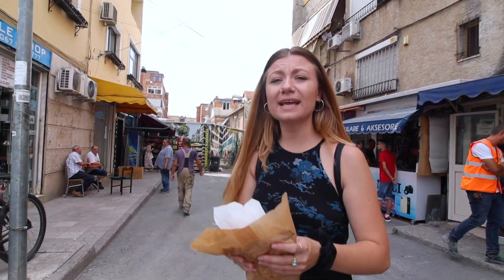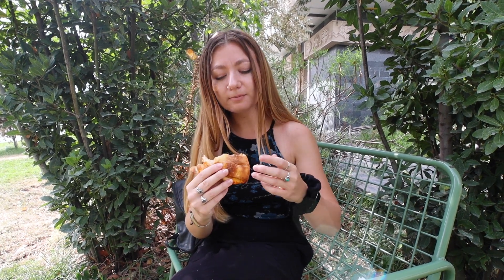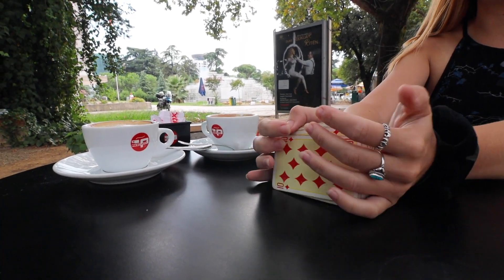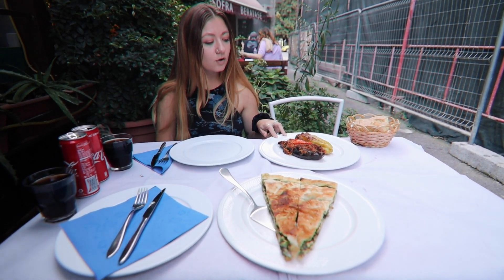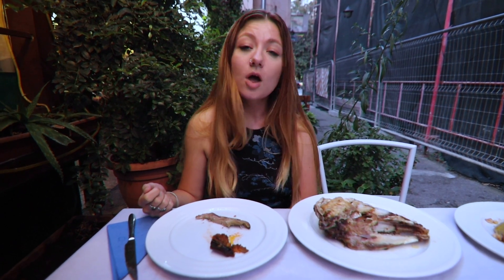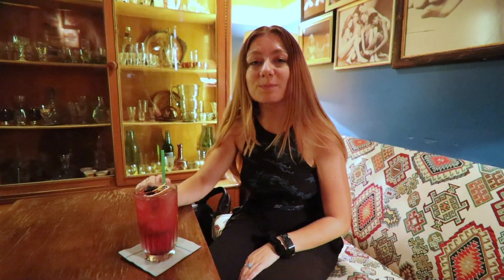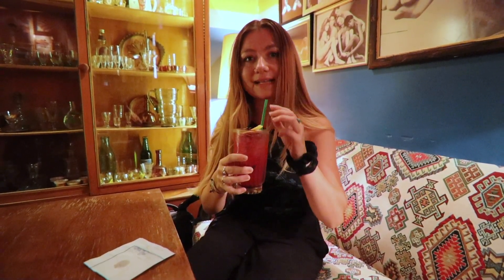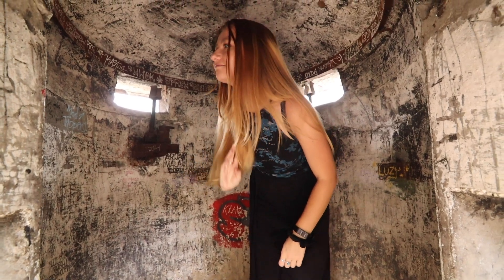We ate LAMB BRAIN | Traditional Albanian food tour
We weren’t expecting to eat lamb brain! But one thing led to another on our traditional Albanian food tour and we found ourselves eye to eye with a whole lamb’s head. Literally. The eye was still there…

We’re Izzie and Dale, two idiots from the UK travelling the world. Obsessed with having adventures, exploring remote locations and eating lots of snacks!